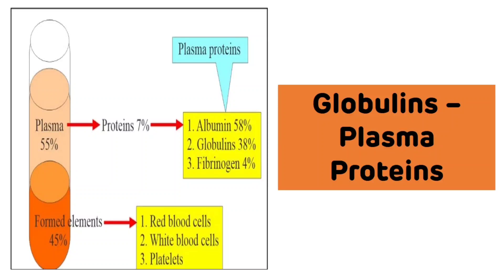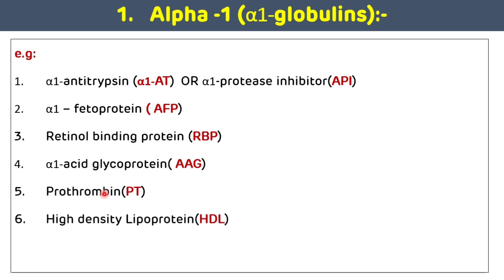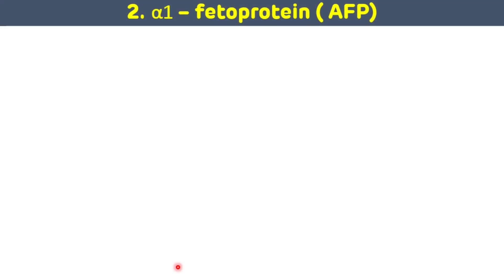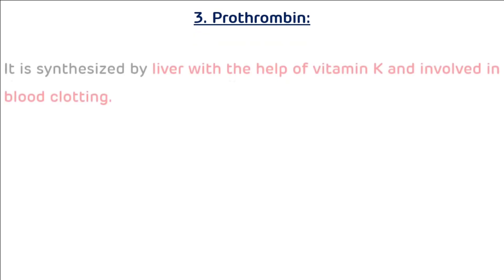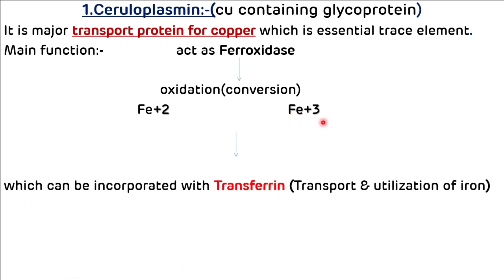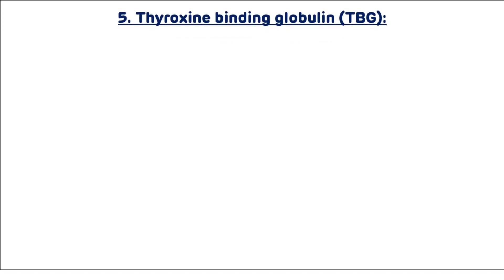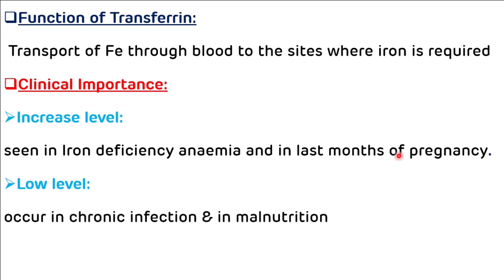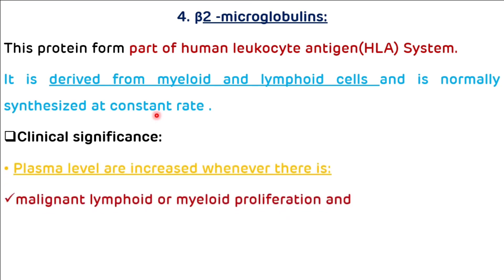Globulins Explained with Examples || Plasma Proteins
3This is the video on globulins which is one of the major constituents of plasma proteins with NEET PG MCQs.
00:00 - Introduction
00:36 - Globulins
01:04 - Alpha 1 Globulins
01:29 - Alpha 1 Globulins Examples
02:10 - Alpha 1 Anti Trypsin
03:28 - Alpha 1 Anti Trypsin deficiency leads to emphysema
04:59 - Alpha 1 Fetoprotein
05:39 - Clinical Application of Alpha 1 Fetoprotein
06:57 - Prothrombin
07:25 - Alpha 1 Acid Glycoprotein
07:59 - Alpha 2 Globulins
08:23 - Ceruloplasmin
09:26 - Alpha 2 Macroglobulin
10:14 - Transcortin
10:33 - Haptoglobin
11:11 - Thyroxin Binding Globulin
11:41 - Beta Globulins
12:01 - Transferrin
12:48 - Functions of Transferrin
13:29 - Hemopexin
14:12 - C Reactive Protein (CRP)
15:17 - Beta 2 microglobulins
15:45 - NEET PG MCQs

Globulins -
1. Alpha 1 Globulins
2. Alpha 2 Globulins
3. Beta Globulins
4. Gamma Globulins

Examples of Alpha 1 Globulins
1 α1-antitrypsin (α1-AT)  OR α1-protease inhibitor(API)
2 α1 – fetoprotein ( AFP)
3 Retinol binding protein (RBP)
4 α1-acid glycoprotein( AAG)
5 Prothrombin(PT)
6 High density Lipoprotein(HDL)

Examples of Alpha 2 Globulins
1 Ceruloplasmin( ferro-oxidase)
2 α2- macroglobulin (AMG)
3 Transcortin or corticosteroid binding globulin(CBG)
4 Haptoglobin(Hp)
5 Thyroxine binding globulin (TBG)

Examples of Beta Globulins
1. Transferrin
2. Haemopexin
3. C-reactive Protein( CRP)
4. β2 –macroglobulin or  β-Lipoproteins (LDL)